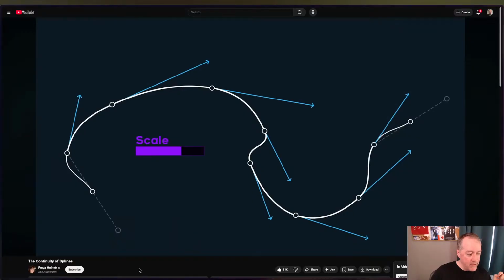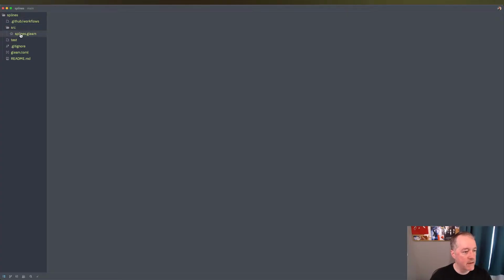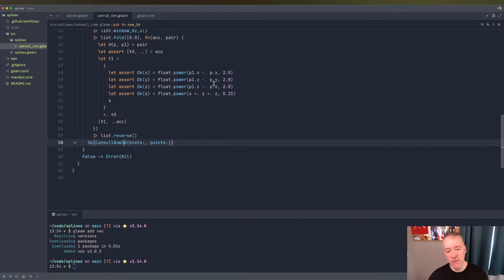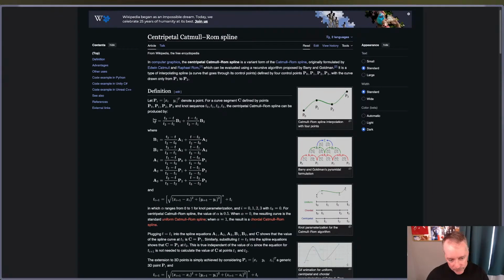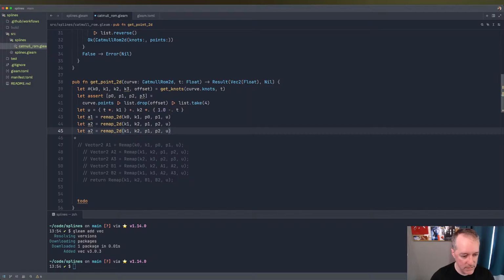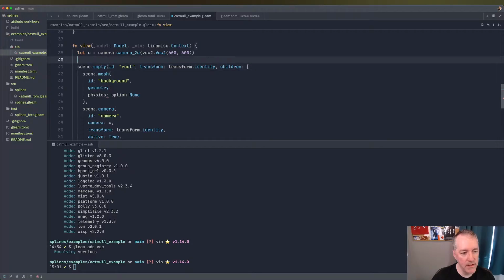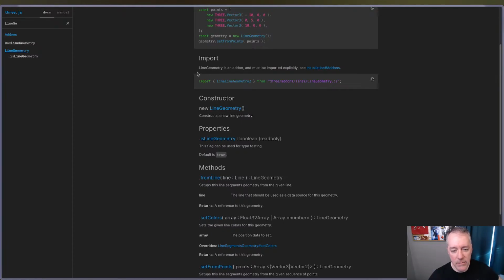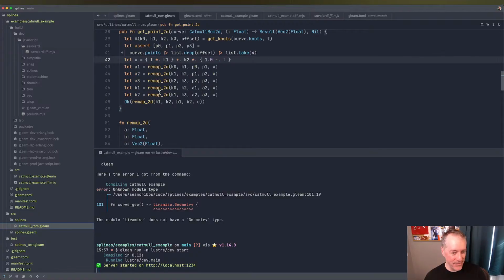Smooth Paths - Game Development in Gleam, With Tiramisu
Catmull-Rom splines are often used for smooth transitions in character and camera movement. Let's implement them in Gleam and show them off with Tiramisu!